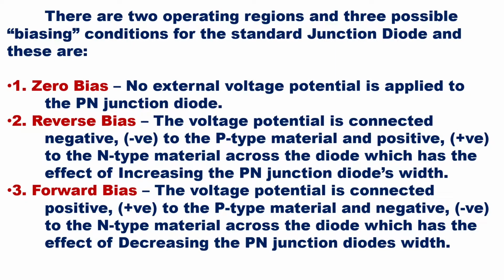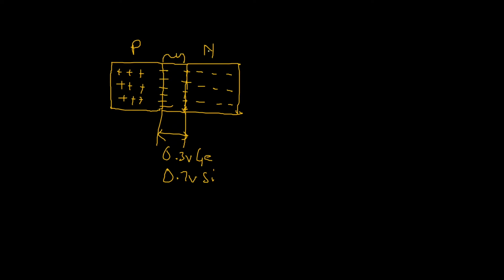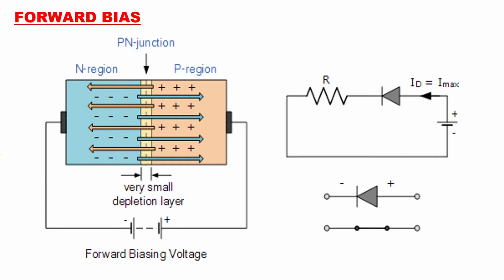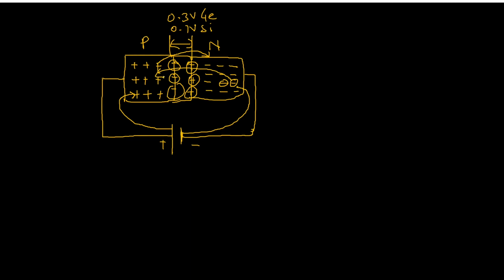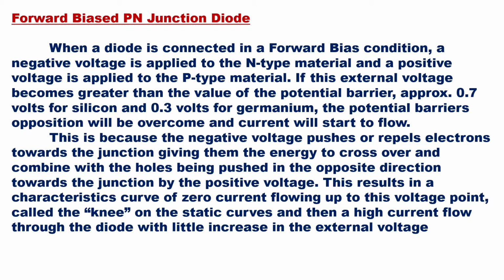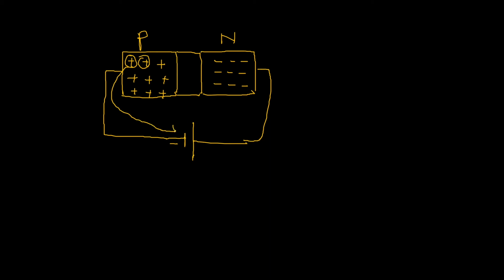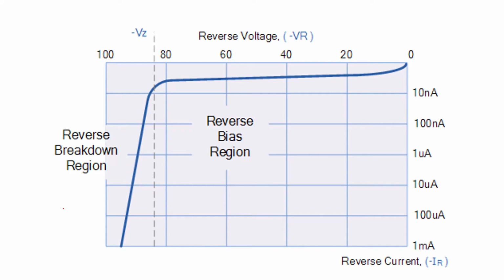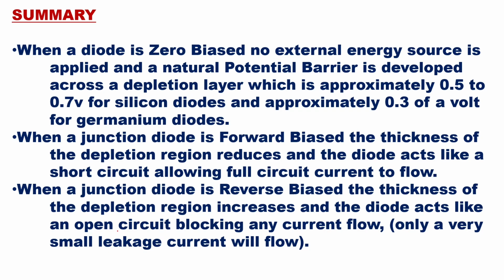BIASING DIODE IN FB AND RB ( ECD LAB PART 11 B )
SELECTION OF DIFFERENT BIASING VOLTAGES TO SHOW FORWARD BIASING AND REVERSE BIASING OF DIODE